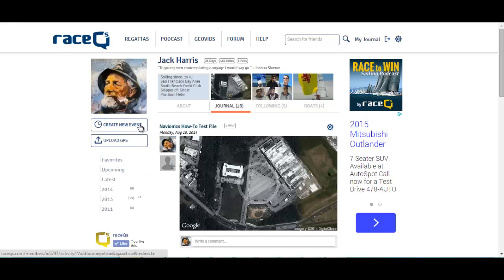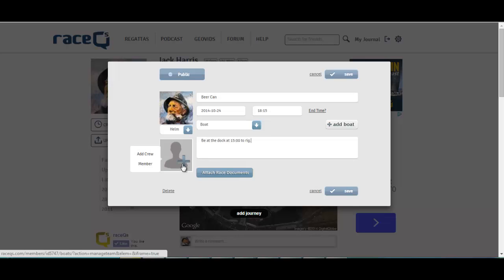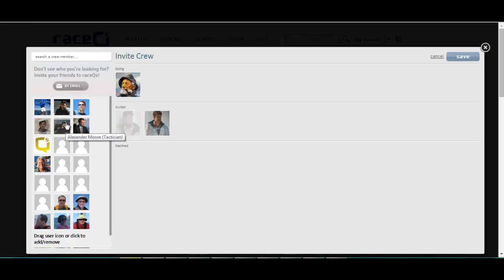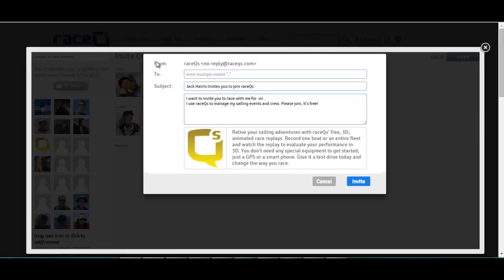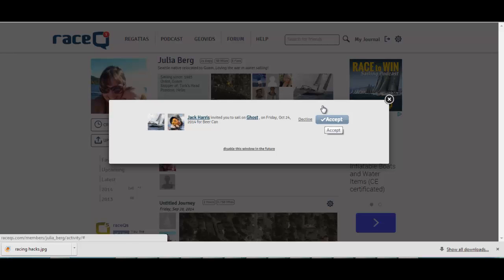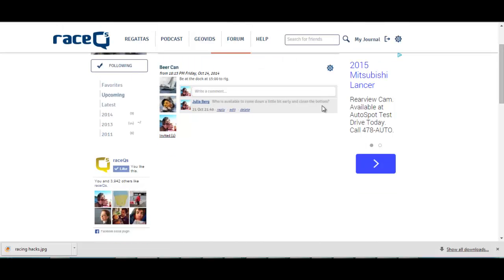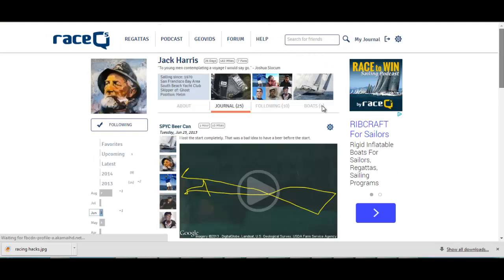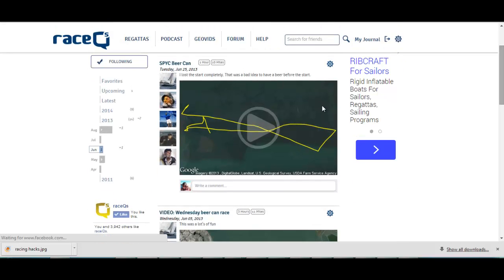Simplify Your Life: Managing Sailing Events with raceQs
You already use raceQs to record your events, so you know the deal.  But, you are missing out on one one the best features.  Check out this two minute video that explains the benefits of the built-in online sailing event manager.  Creating events is easby keeping all of the communications in one place, and even upload event documents for your crew like the Notice of Race or Sailing Instructions.

The clever part happens after the race.  The event information is used to create the journal entry for your 3D replay.  As long as one person on the crew records the race, the replay will automatically appear in everyone's online journals.   Try it out, you'll love it!